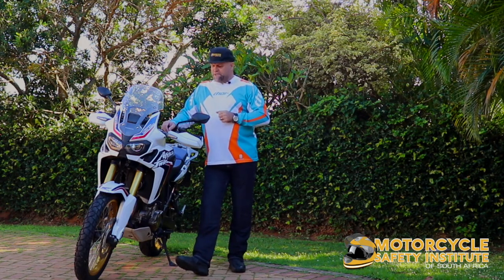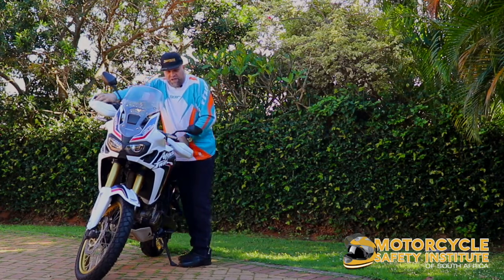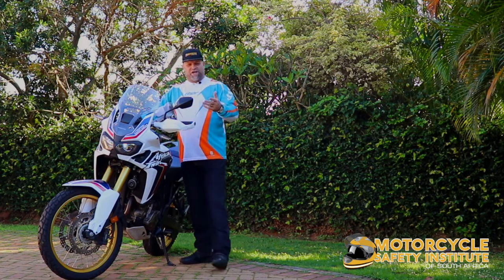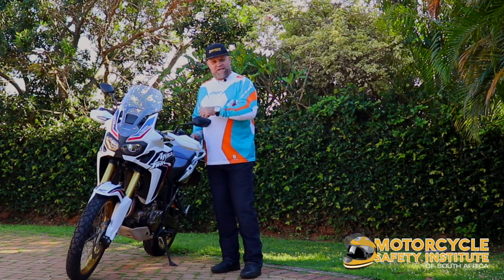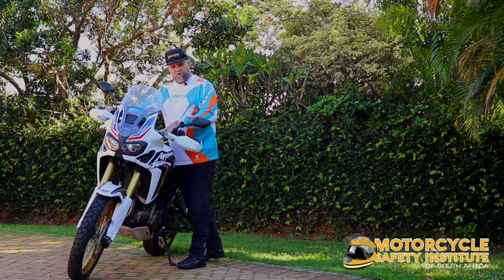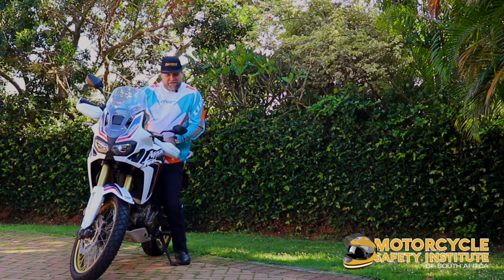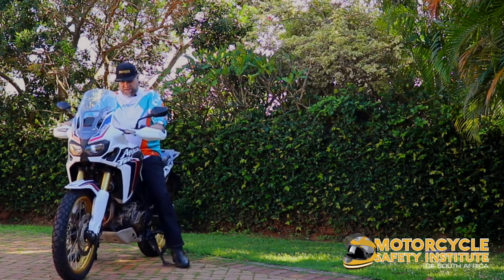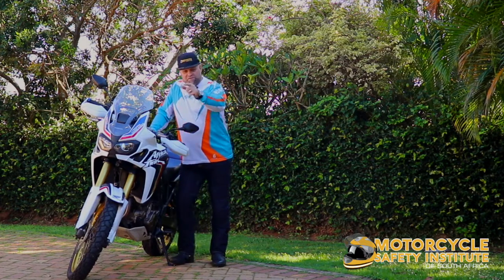Back 2 Basics #3 - Mounting and dismounting a Motorcycle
Welcome to Episode 3 of the Back 2 Basics series. Here, Hein highlights the wrongs so many riders are still making, and demonstrates getting on an off your motorcycle in a near-effortless way.

Challenge - Go give this a try on your motorcycle.